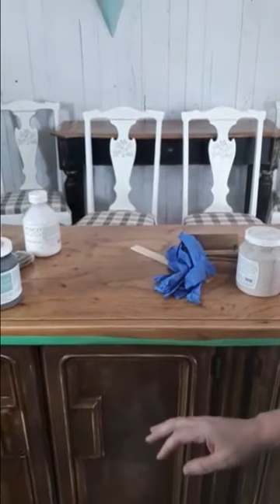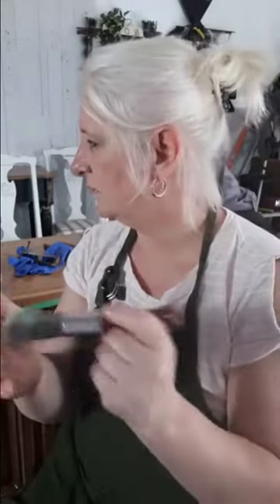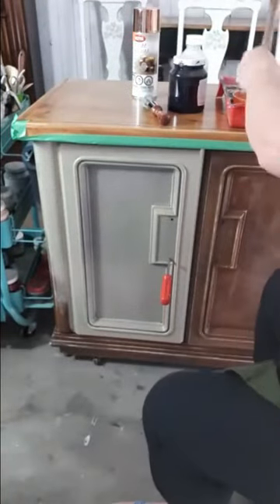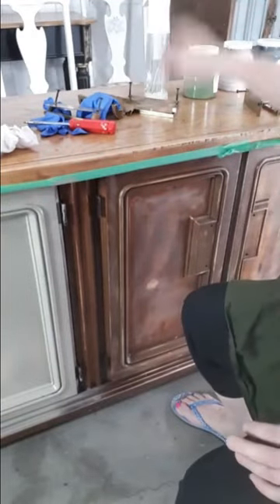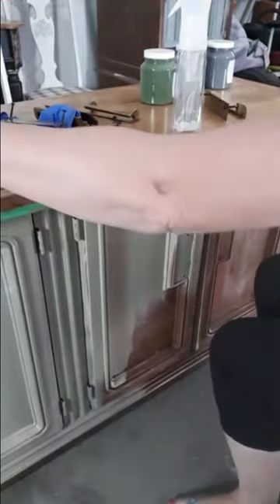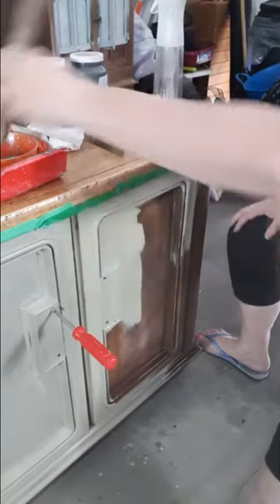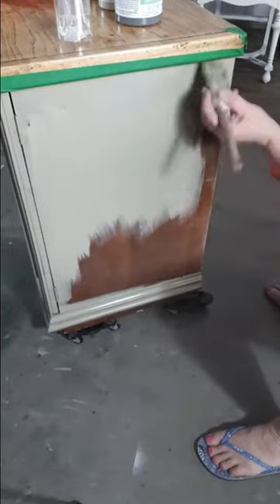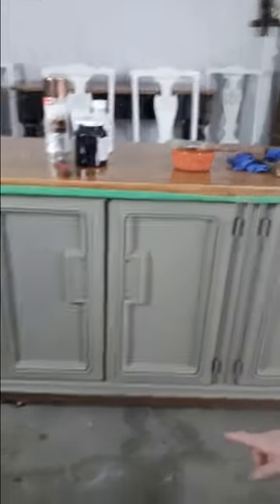Buffet Upcycle to TV Unit or Modern Sideboard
Taking an ugly old 1970s buffet and turning it into a modern buffet/sideboard OR upcycle to a super cute TV unit.  Follow us as we transform this into a custom piece.  In this video we will talk about prep of the piece, paints, how I often pick a color, what style I'm looking for, what to do with ugly tarnished handles, etcetera.  Lots of tidbits in each of our videos!